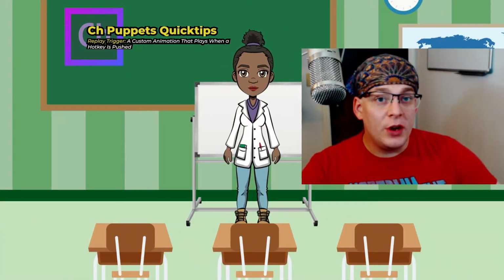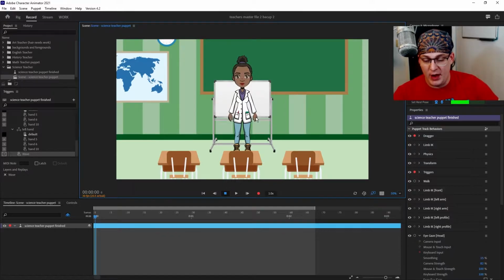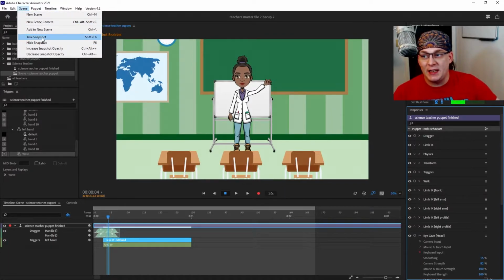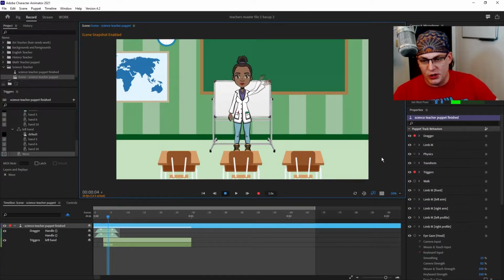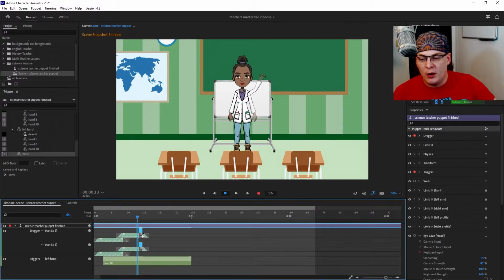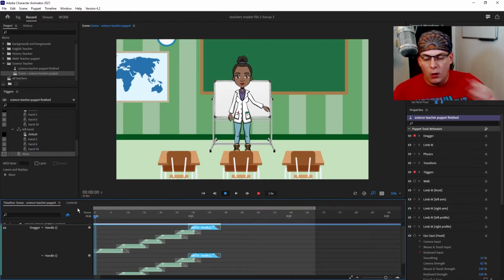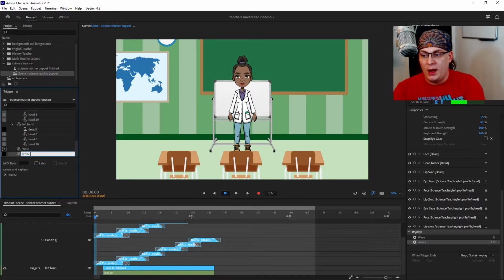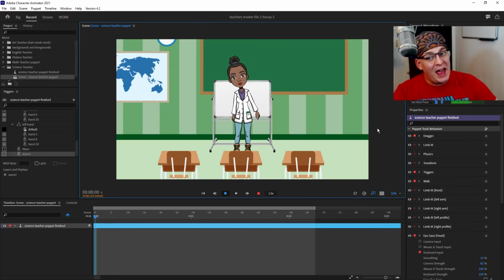Creating a Triggerable Wave Animation in Adobe Character Animator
In this video, I go over how to create a custom animation that can be triggered via hotkey in Adobe Character Animator. This is commonly used in Livestreams and Recorded Content!

We here at Ch puppets build out custom puppets that can be used in conjunction with Adobe Character Animator to live track your face for streaming and/or creating recorded content!